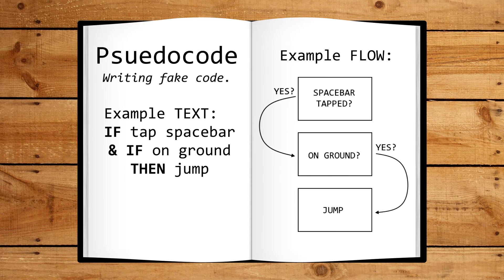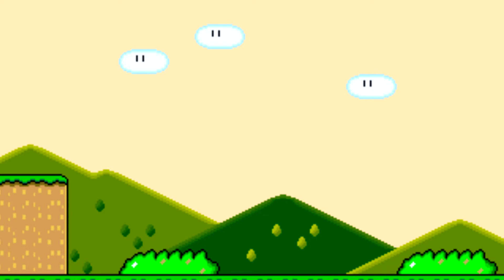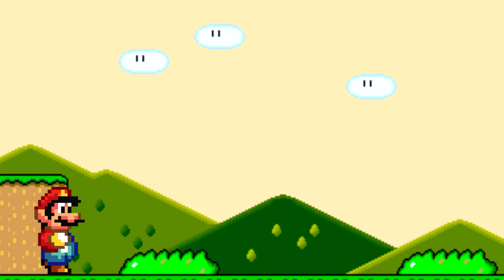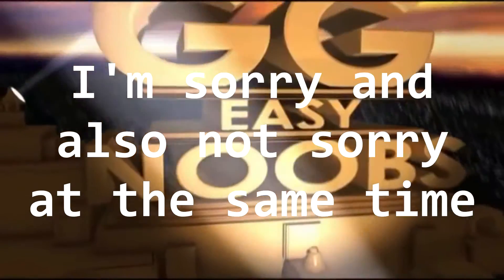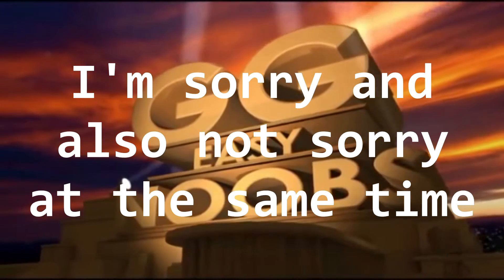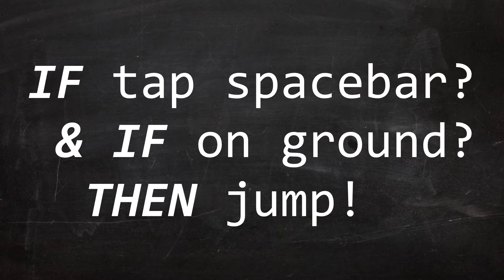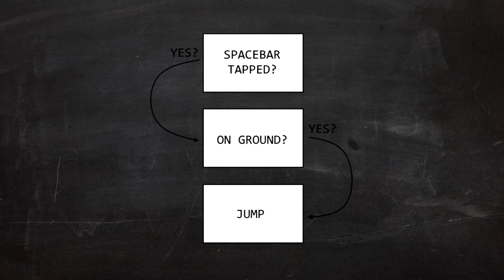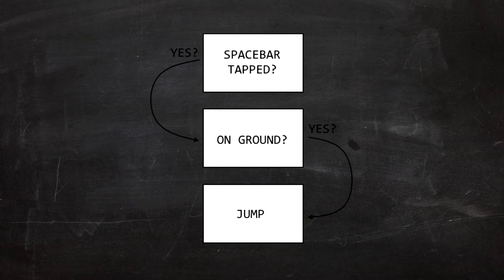PSEUDOCODE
I know I wrote "pseudo" wrong!  ( ;,,;)
Pseudocode helper in code!

Further Pokemon Go tutorials have been discontinued, the remaining stuff can be created by fiddling around. Be creative!